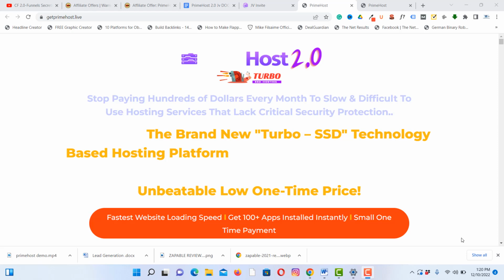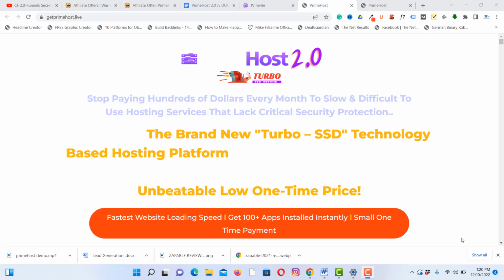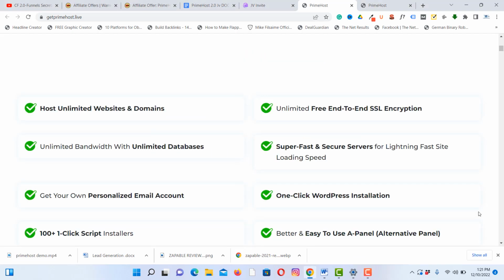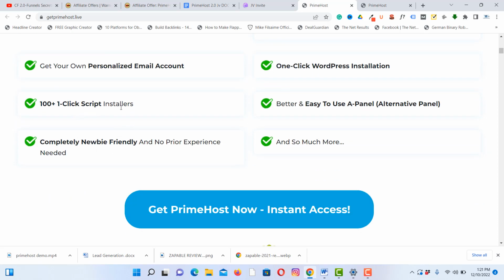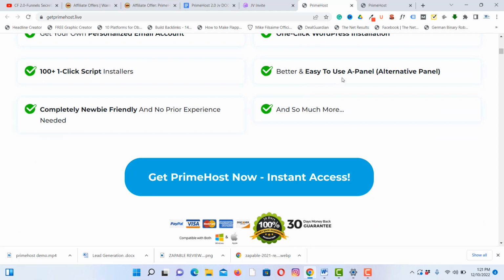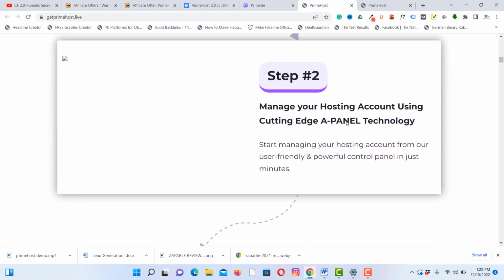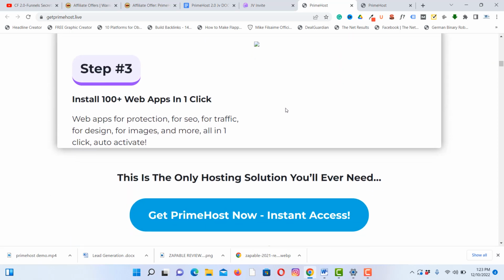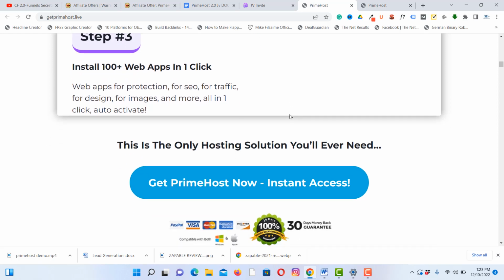PrimeHost Review 2022: Prime Host 2 0-Cheap Web Hosting For Beginners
PrimeHost is the Blazing Fast Turbo – SSD Web Hosting solution that allows the host of unlimited websites and domains on super-fast loading servers at an unbeatable price.
If you're a blogger and looking for new and cheap hosting, then you may want to check PrimeHost 2.0 and learn about its features.